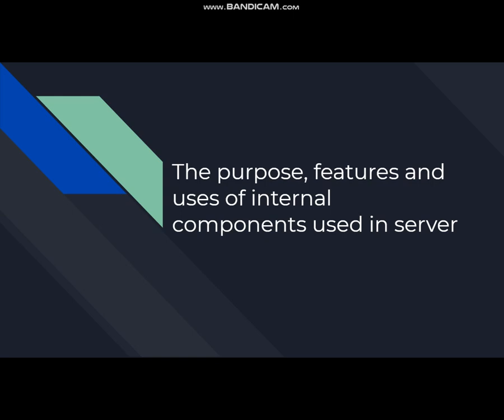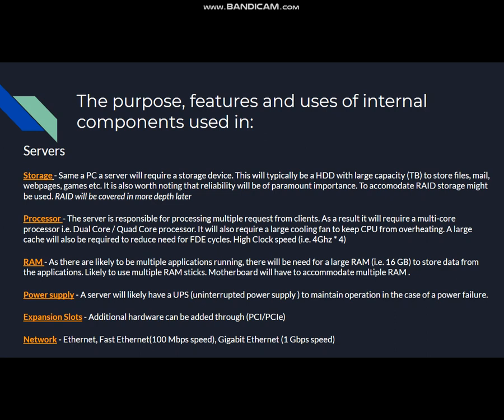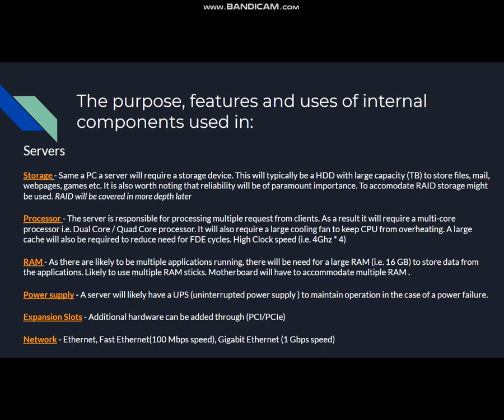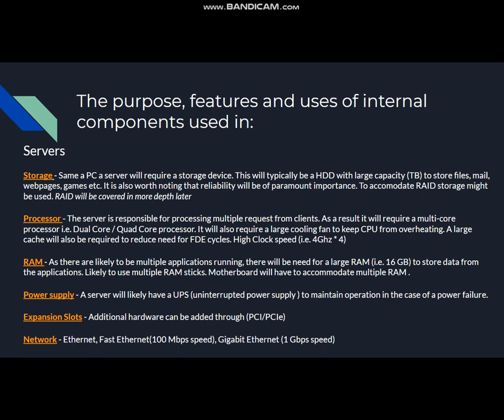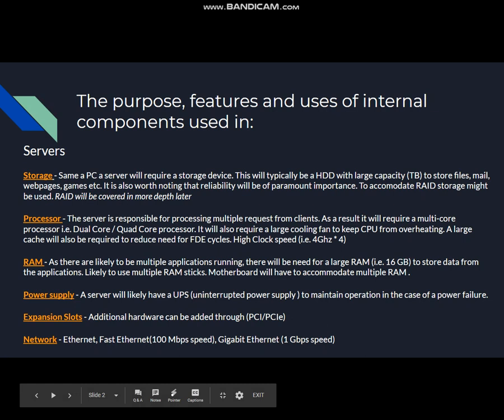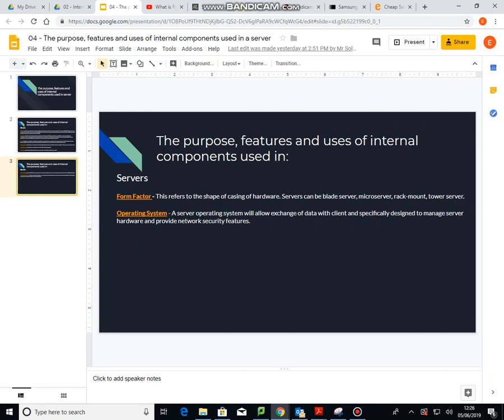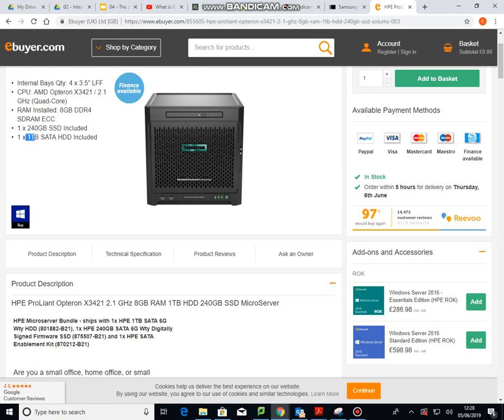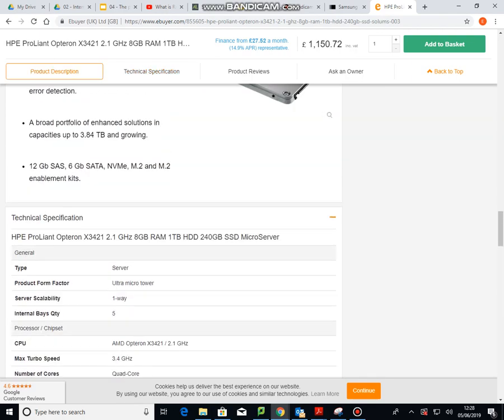03 internal components of server